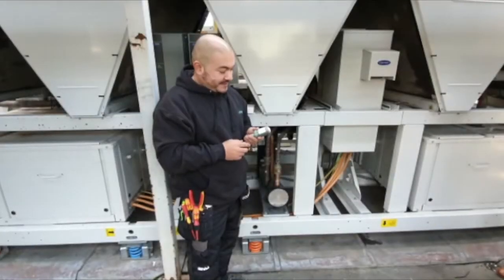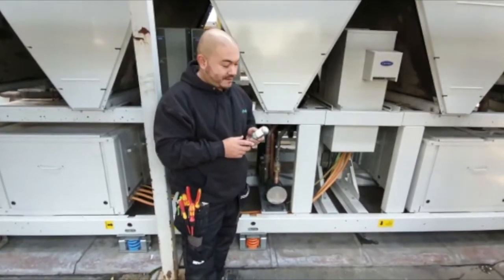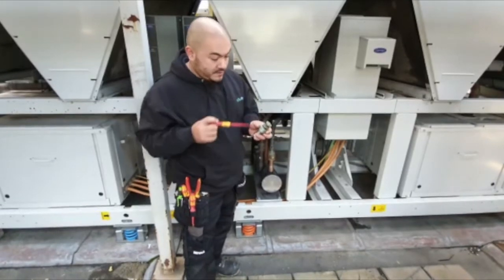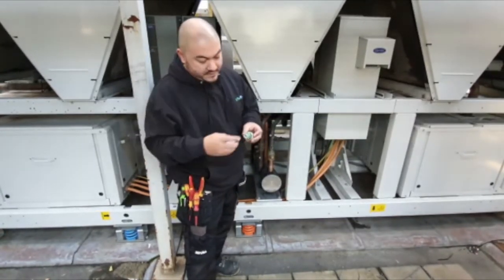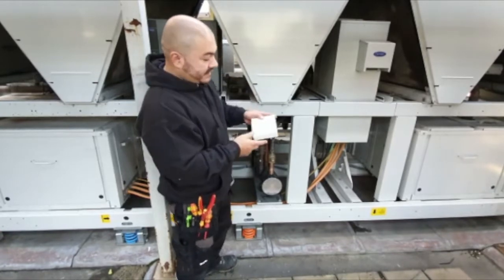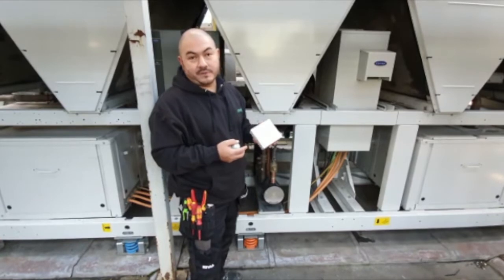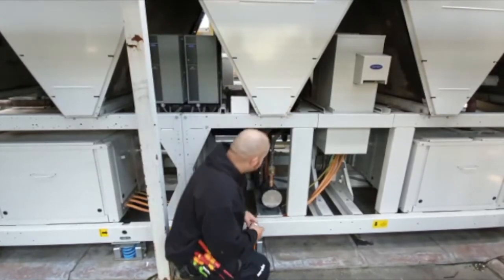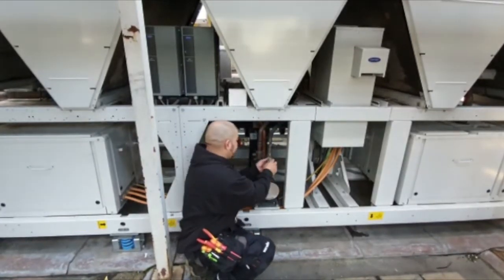Envirologik Instant Refrigerant Environmental Monitoring IREM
A Video showing how to install Instant Refrigerant Pressure Monitoring on High and Low sides of a refrigerant circuit. This IoT monitoring system shows instantly whenever there is a refrigerant leak and enables viewing of the refrigerant pressures remotely.